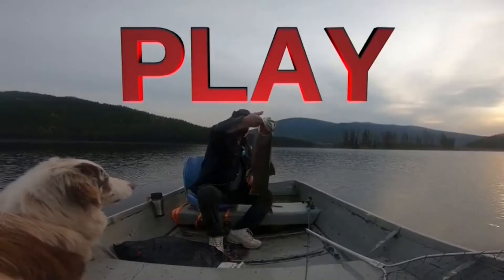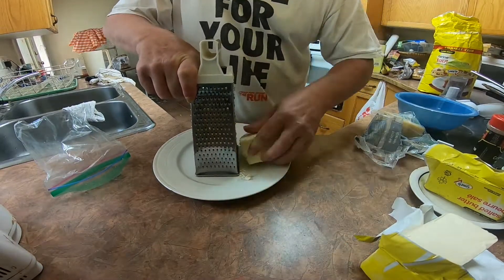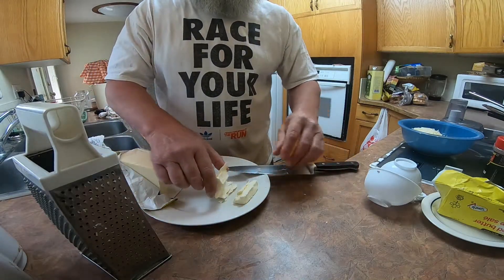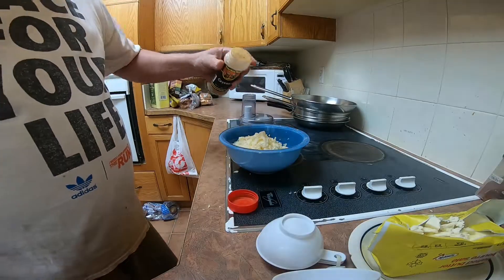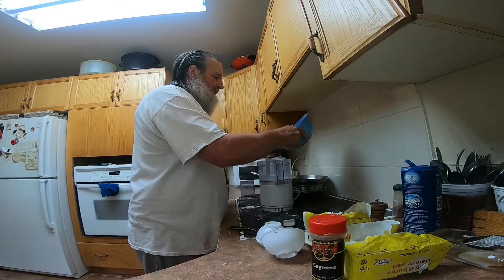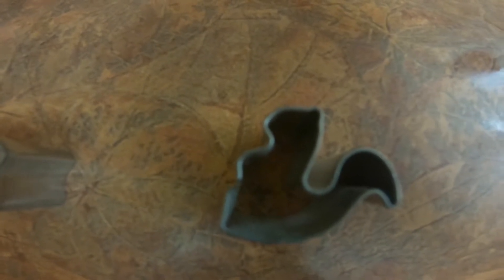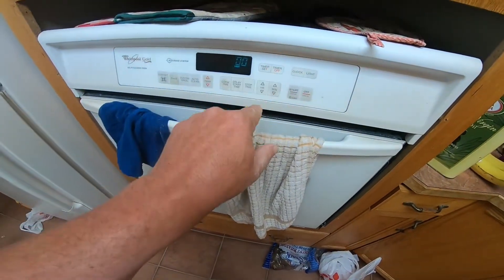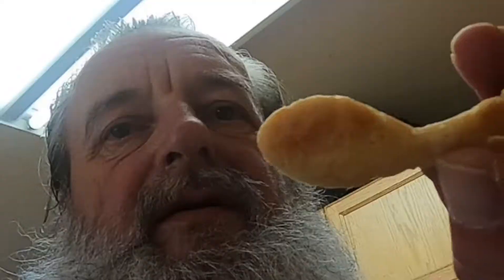How to make Goldfish crackers fast easy and better.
Cheesy spicy goldfish crackers made fast with a few simple ingredients. one cup flour one cup old cheddar four tablespoons water four tablespoons butter about one half teaspoon salt and parmesan and cayenne optional. oven 350 for 15 to 20 min.